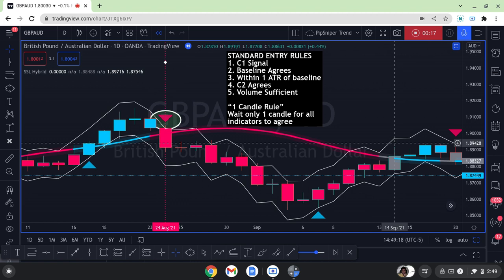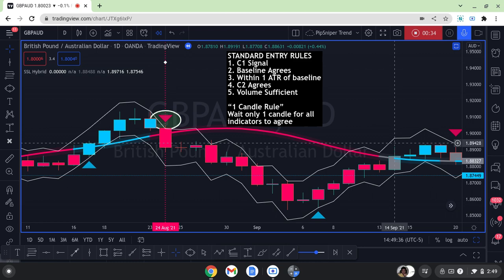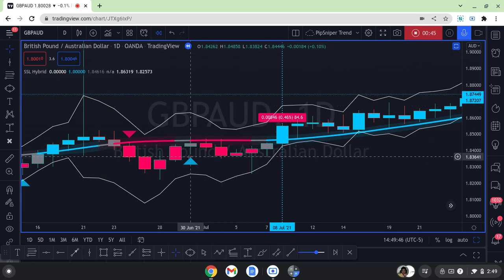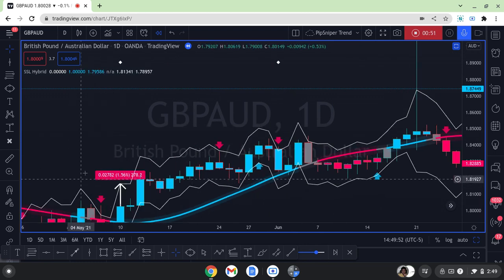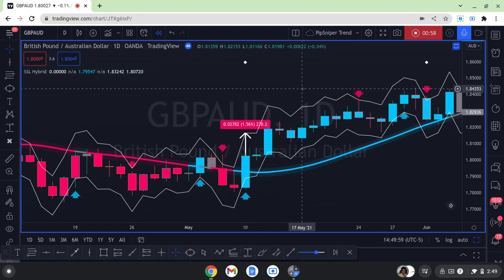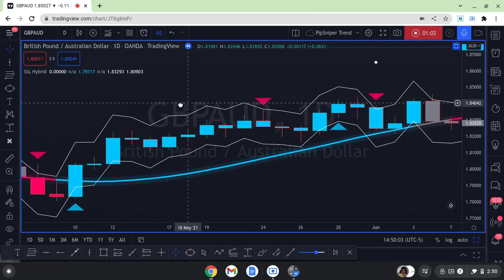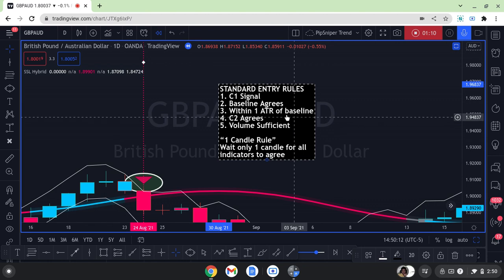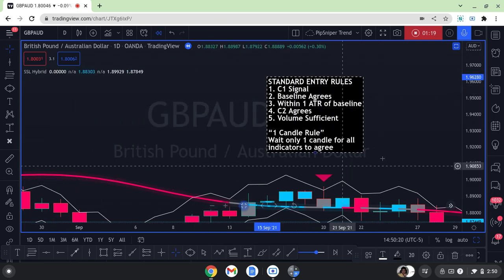SSL Hybrid Exit Arrow as a Main Confirmation in the NNFX Algorithm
If you're trying to find an entry indicator for your Nonsense FX algorithm, consider the SSL Hybrid's indicator. In this video I simply go over with my homeschool students how we use the SSL Hybrid's exit arrow as our entry signal.

Did you know that Greenlight makes it easy to send money to your kids and teach them how to manage it. Use this link to get your signup and grab your bonus